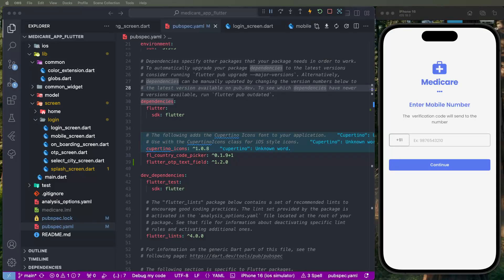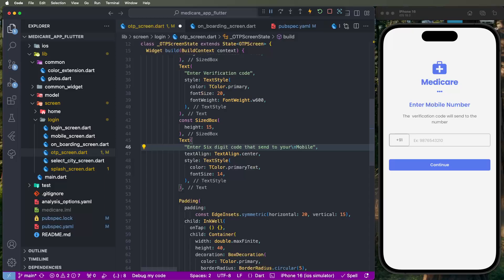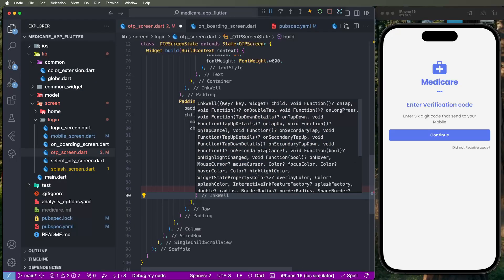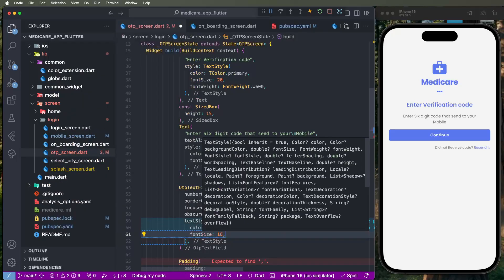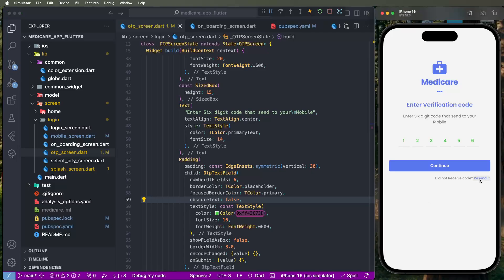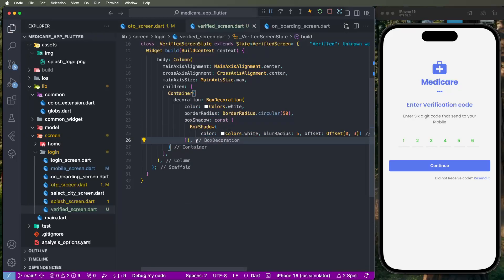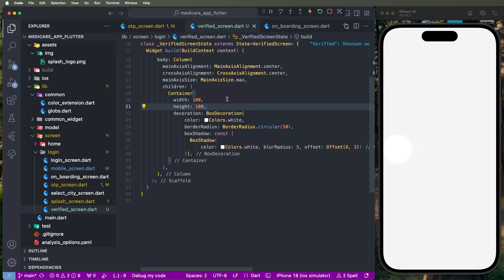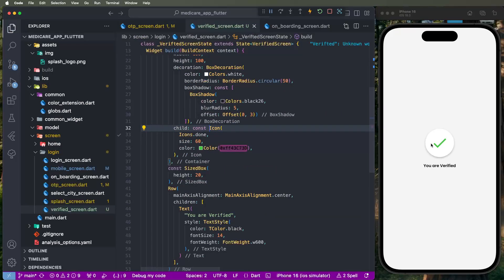Medicare App in Flutter: OTP Screen & Verification Process #6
In this video, learn how to develop the OTP (One-Time Password) Screen and Verified Screen for your Medicare App using Flutter. We’ll guide you step-by-step through building a user-friendly OTP verification flow, perfect for healthcare or any other mobile application requiring secure authentication.

 • How to create a functional OTP input screen in Flutter.
 • Implementing OTP verification for secure user login.
 • Creating a verified screen to confirm successful login or signup.
 • Designing intuitive UI elements for the OTP verification process.
 • Best practices for handling user authentication and security in Flutter apps.
 • Flutter developers building healthcare, e-commerce, or fintech apps.
 • Developers looking to implement OTP-based login flows in their apps.
 • Beginners to intermediate Flutter developers who want to enhance their app’s security.
 • Flutter OTP screen
 • OTP verification in Flutter
 • Flutter OTP input
 • Flutter user authentication
 • Medicare app Flutter
 • Secure login Flutter
 • Healthcare app development Flutter
 • Flutter verification screen
 • OTP UI design Flutter
 • Mobile app verification

 • Flutter OTP Plugin
 • Firebase Authentication with OTP
 • Flutter Login Screen with Country Code Picker
 • How to Build a Doctor Appointment App in Flutter
 • Flutter SignUp Screen UI Design Tutorial